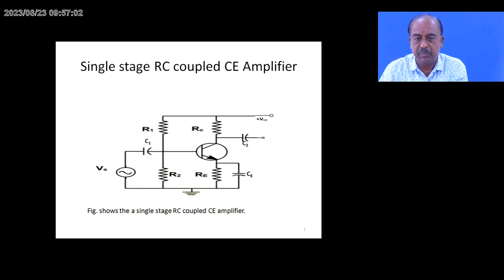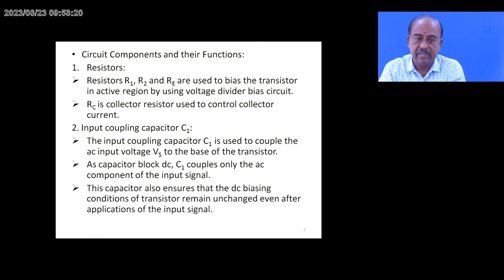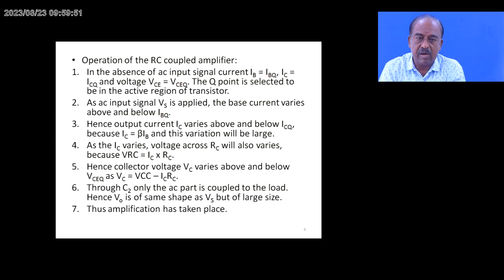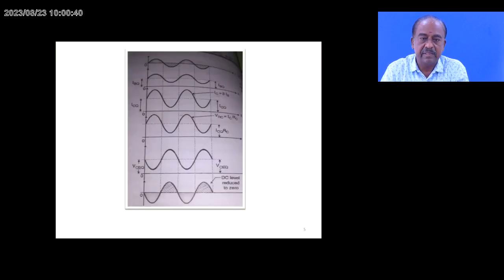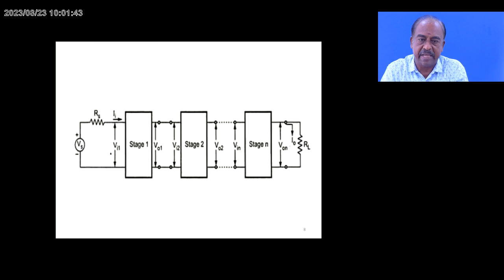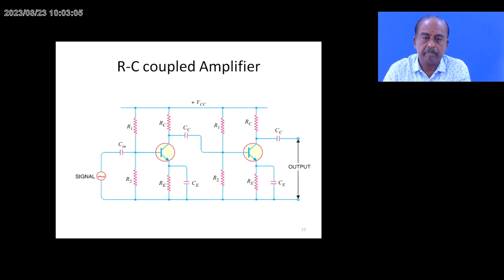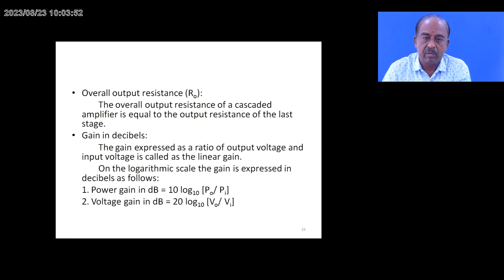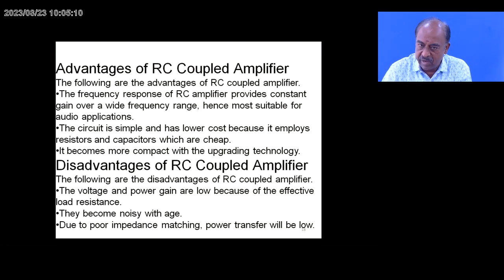Single Stage RC Coupled Amplifier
Discusses about working of a Transistor based Single Stage RC Coupled Amplifier.